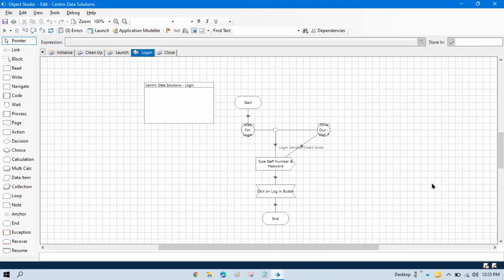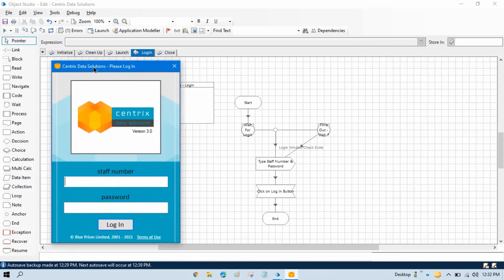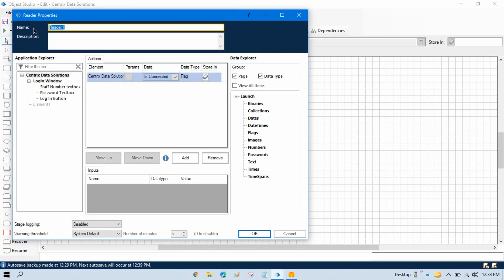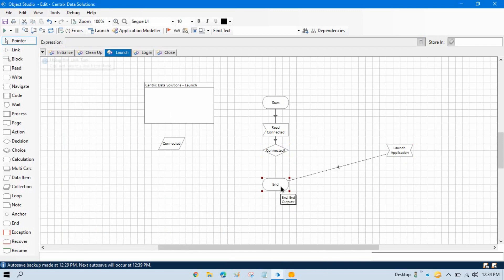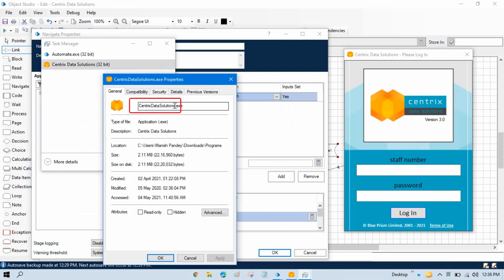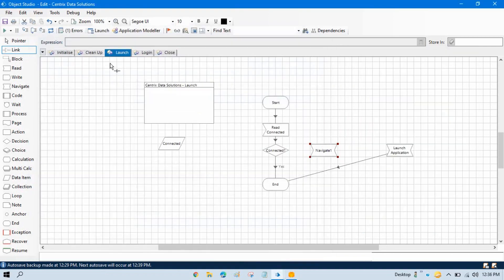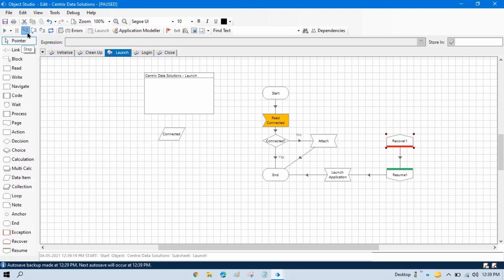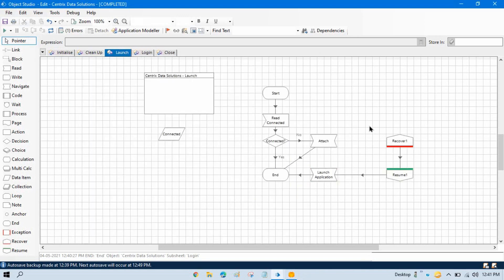Attach and Detach in Blue Prism | Session 31 | BluePrism RPA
👉 Video Agenda - Attach and Detach in Blue Prism
How to attach already opened application to Blue Prism Object?
IsConnected in Blue Prism
Read Stage in Blue Prism